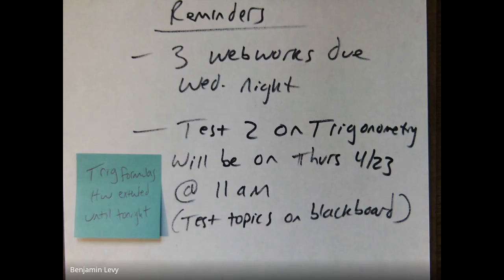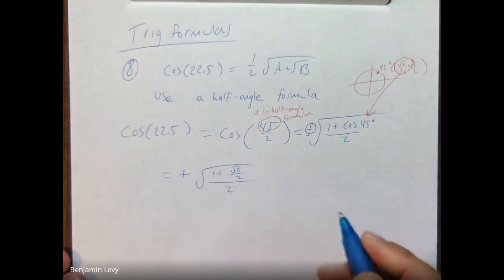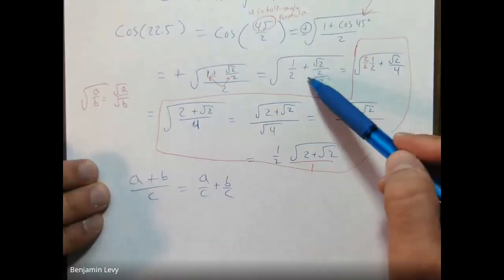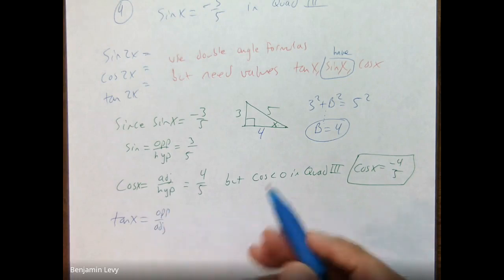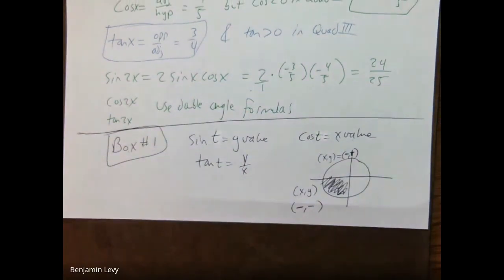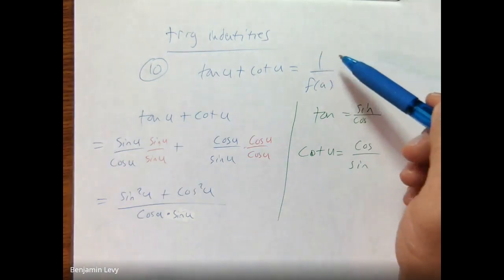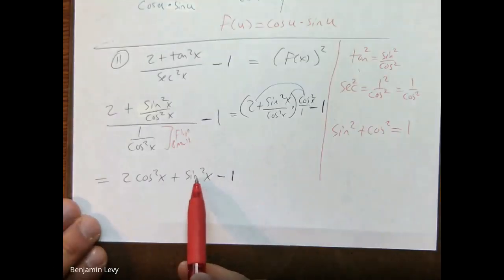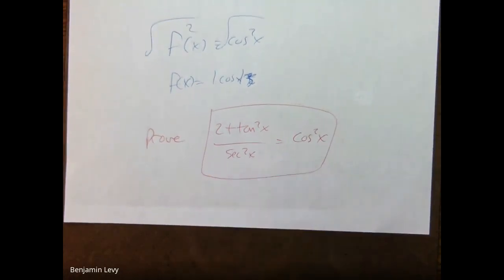Precalc Help Session on Thurs 4/9- Trig Formulas